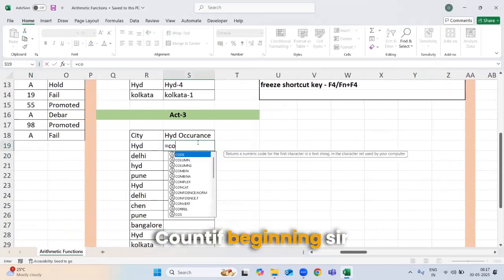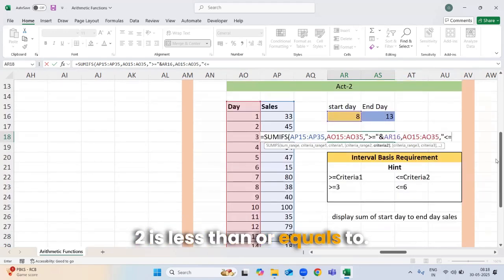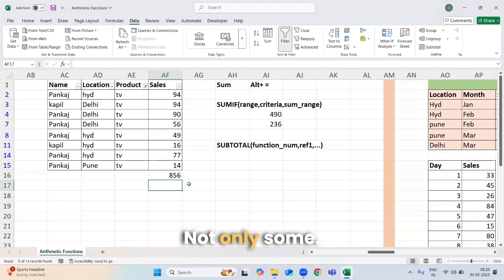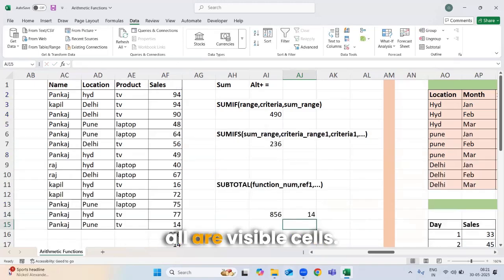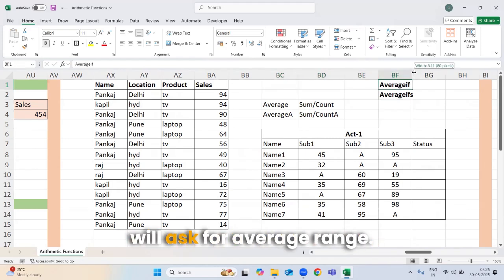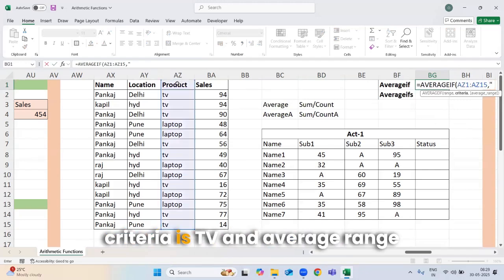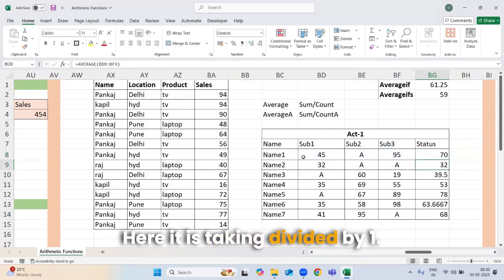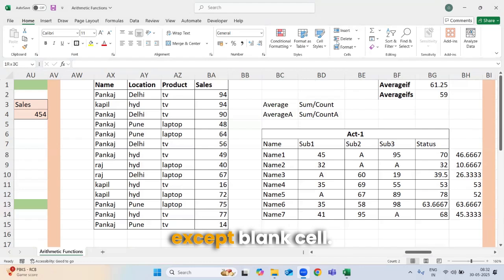Arithmetic Functions Class 1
Arithmetic